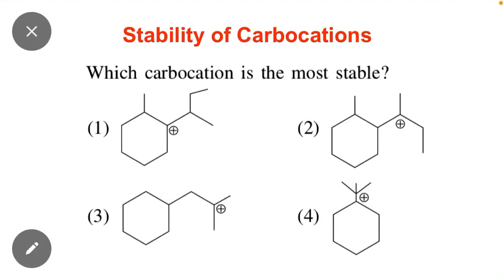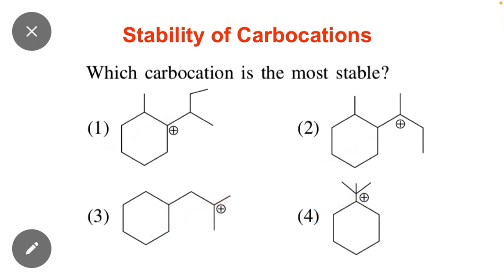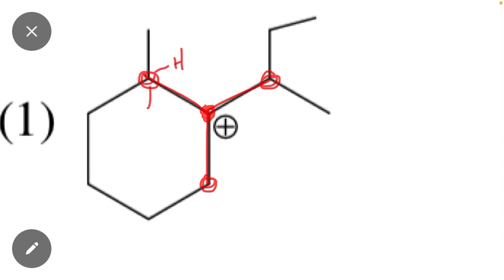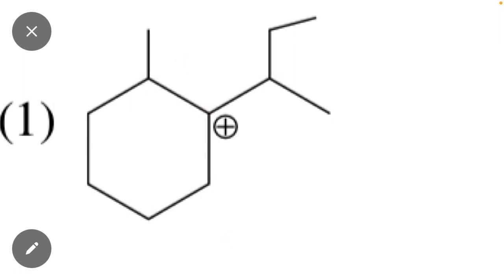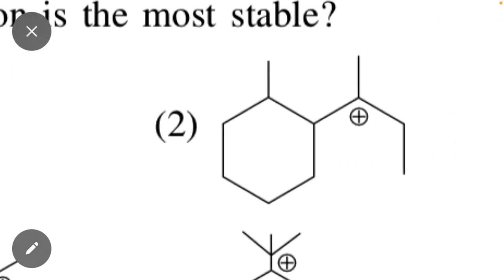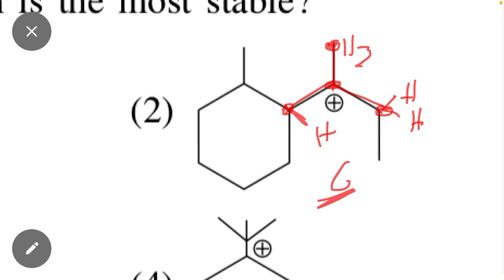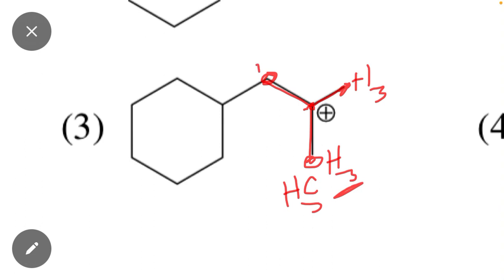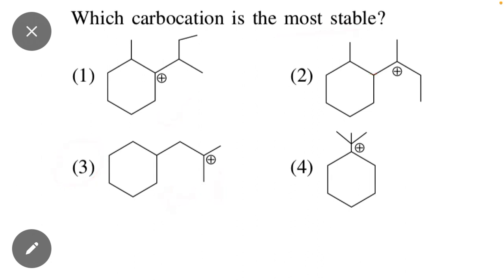Stability of Carbocations | How to Identify Most Stable Carbocations